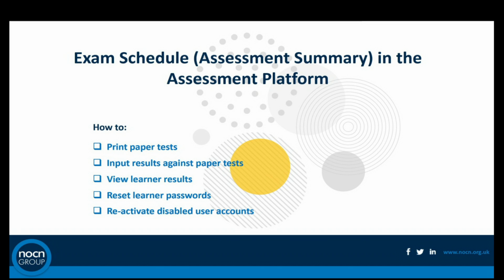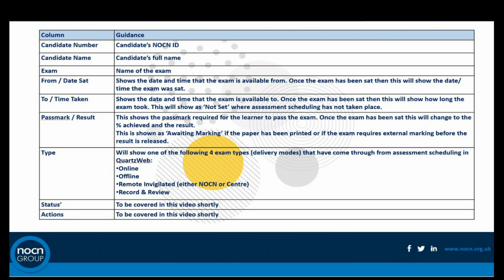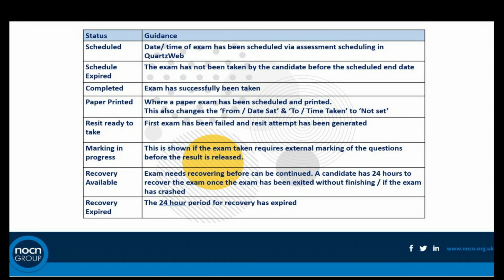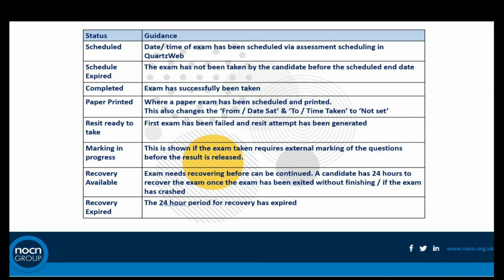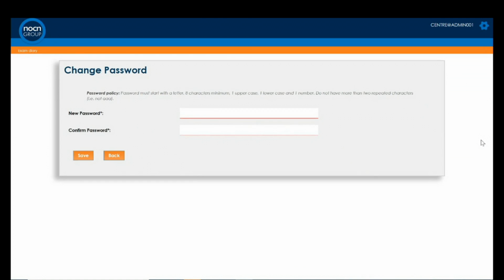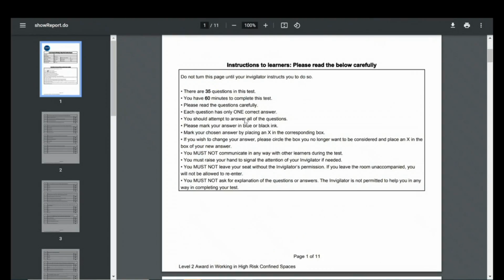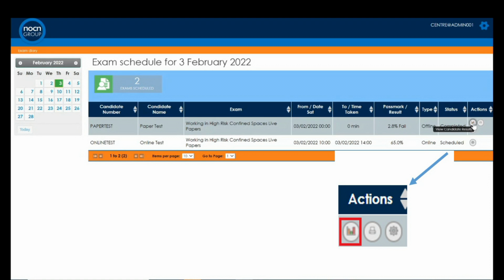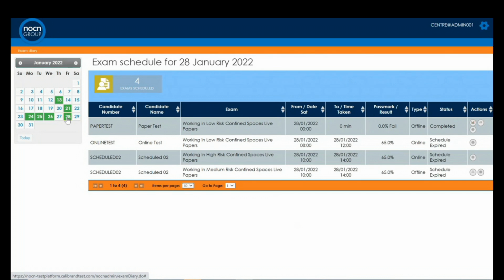Assessment Platform - Exam Schedule (Assessment Summary)